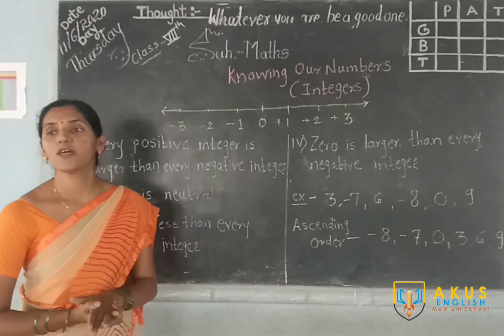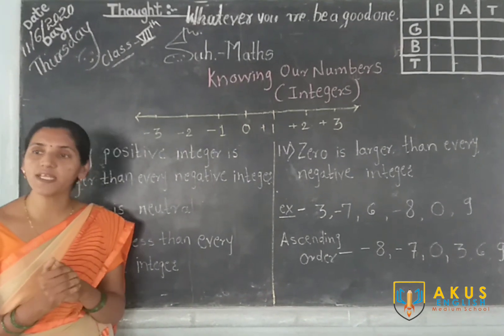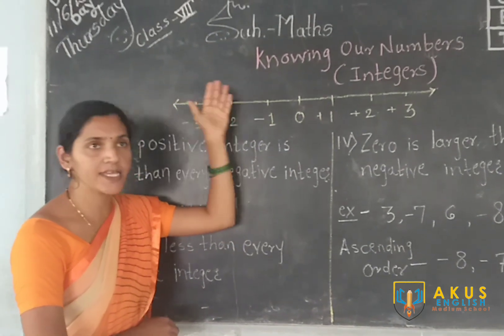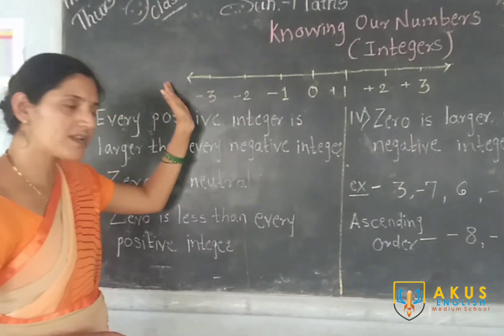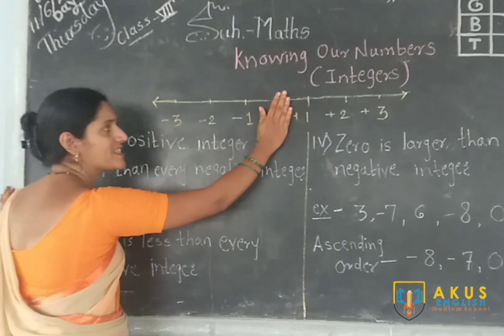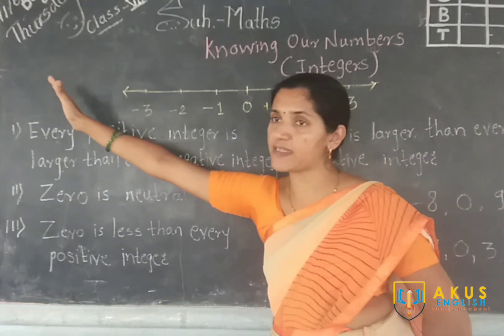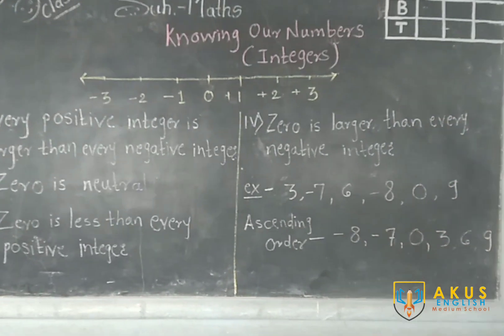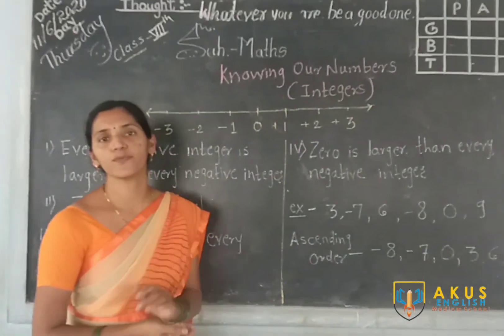Introduction to Numbers | Integer Numbers | Std 7 | Part 1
Introduction to Numbers - Part 1
In this video we are going to learn about the numbers. In this we are going to understand what are integer numbers, decimal numbers.
Step by step we will understand how we can write these numbers and there properties.

AKUS English Medium School located in the Sangli district of Maharashtra is one of the prominent educational institutions in the State. We believe that Education is more than just reading books. It is about overall development of children. We aim to provide superior quality education to all children. Every child is born with a different skill set. We are thoughtful of this and have made the learning experience easy and fun-filled with knowledge based activities and events. With our unique teaching pattern, co-curricular and extra-curricular activities, we ensure that the children bring the best out of themselves and lead towards the journey of success. AKUS institutions not only prepare the kids in academics and sports, but also develop and lay the foundation of confidence and strength within them. Our school aims at improving the cognitive skills, academic skills, curiosity, observation power, speaking and reading skills and vocabulary. Students learn to initiate their responses and get involved in intellectual discussions.
Our Address:- Aku's Dreamland, Off Sangli-Kupwad Road,Kupwad,Sangli,Maharashtra.